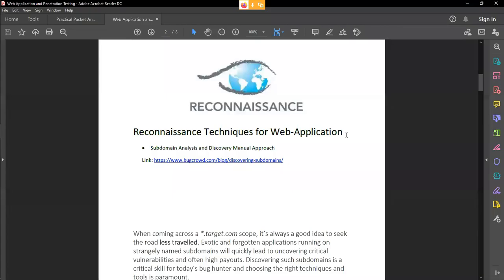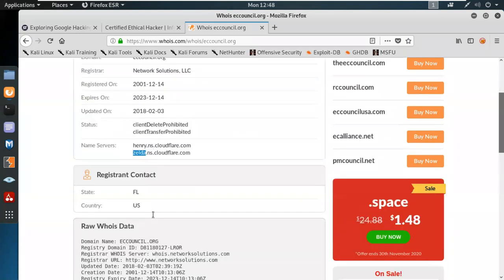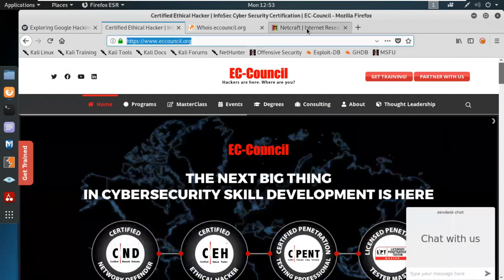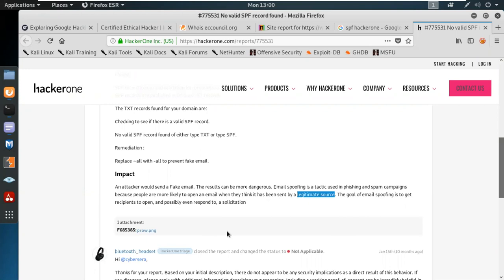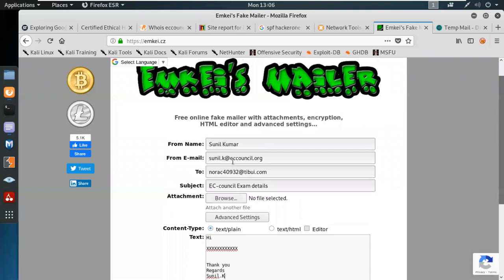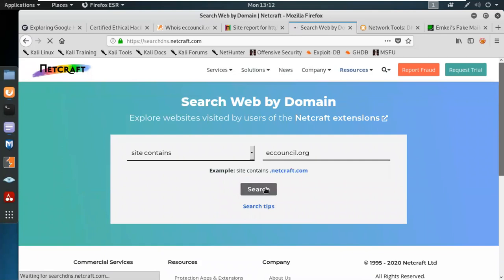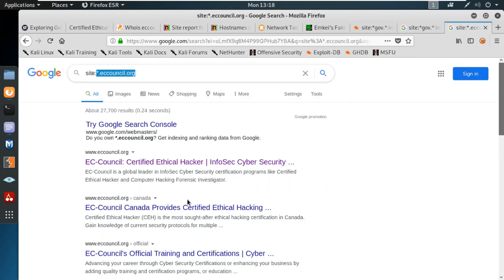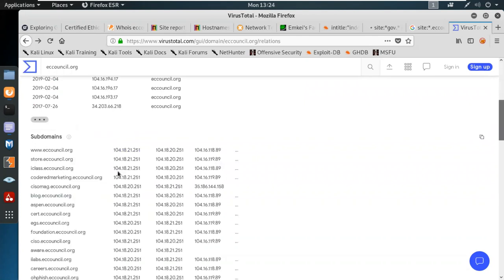Recon | Reconnaissance Techniques for Web Application | Web Application Penetration Testing